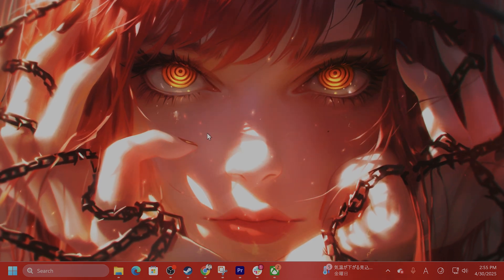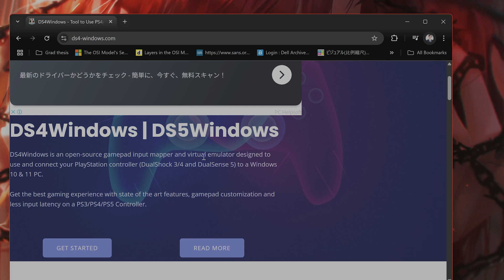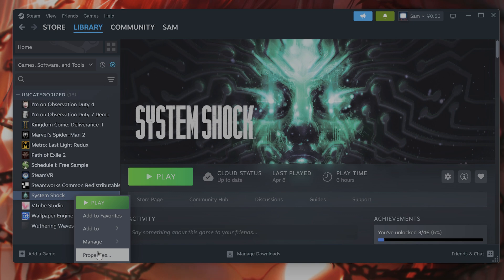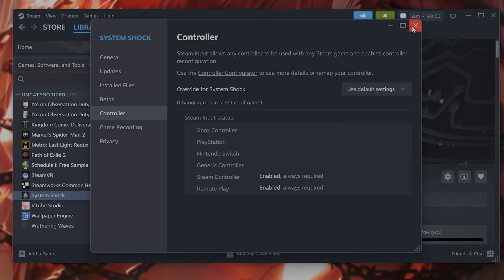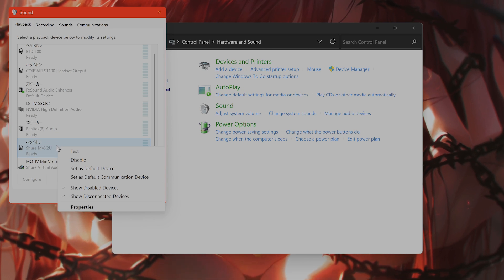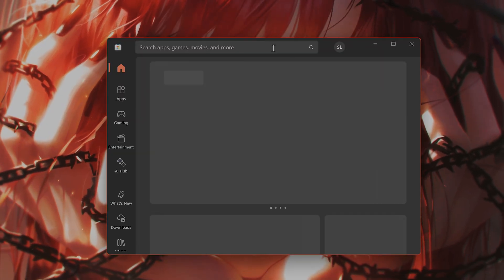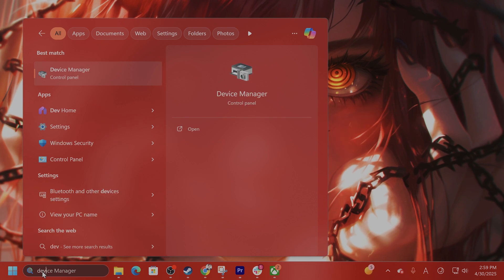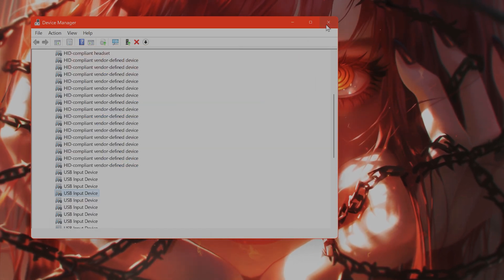Fix Controller Issues in Clair Obscur: Expedition 33 on PC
Is your Xbox or PS5 controller not working with Clair Obscur: Expedition 33 on PC? This video covers step-by-step solutions to fix gamepad recognition issues, controller disconnection, and unresponsive controls. Get your controller working again and jump back into the action.